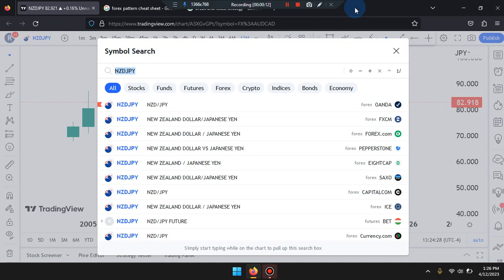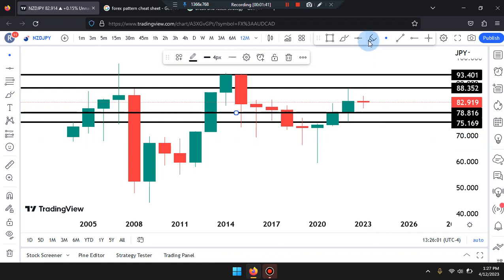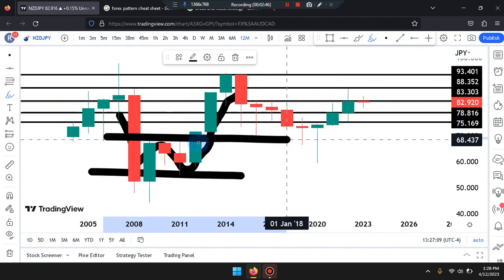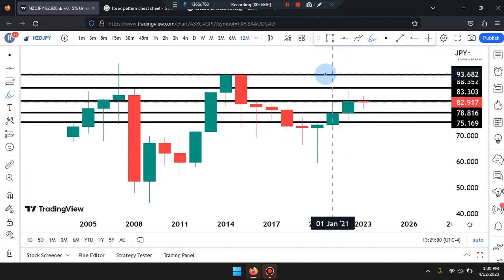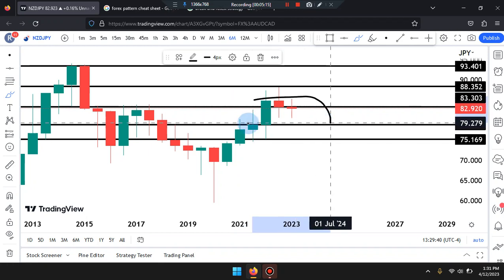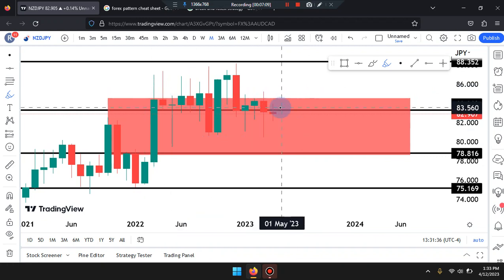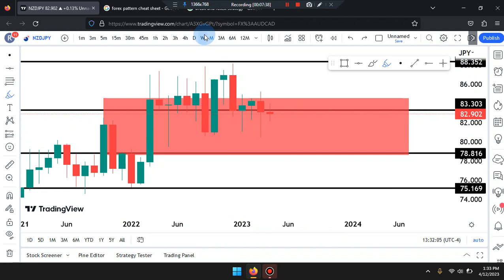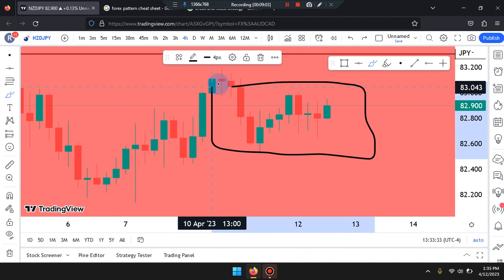Cam Jones FX DAILY ANALYSIS 631 (NZD/JPY)(FOREX)(New.Zealand.Dollar/Japanese.Yen)